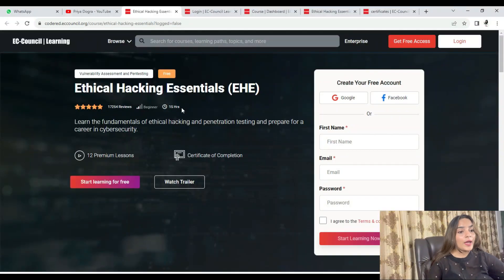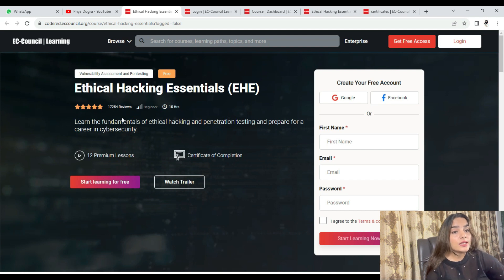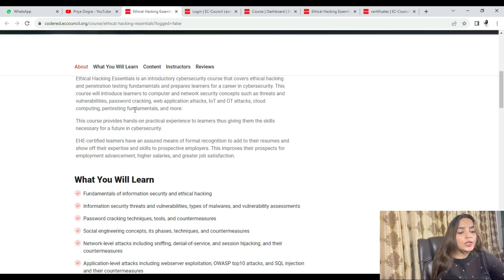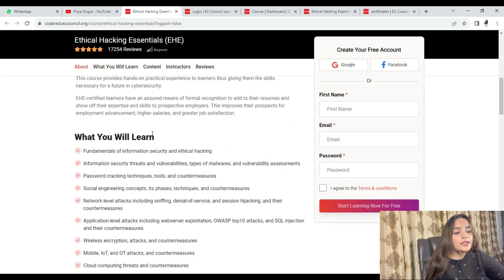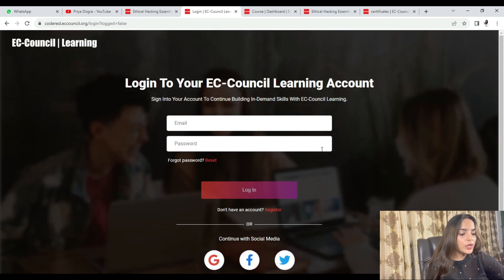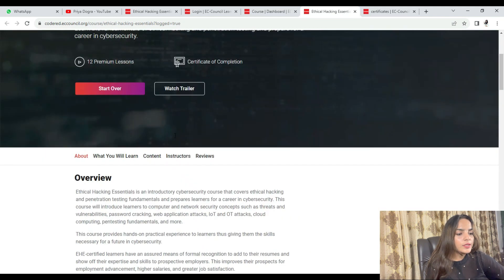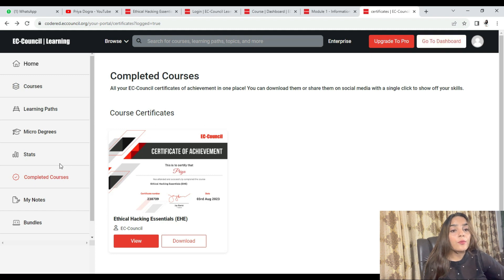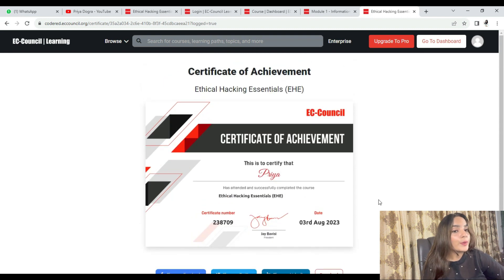EC Council Free Certification Courses | Ethical Hacking Paid Course for Free | EHE Certified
EC-Council Certified Ethical Hacking Free Training | Free EC-Council Certification Courses | Digital Forensics | Cybersecurity | Network Defense | Free EC-Council Certification Courses | Free Certified Ethical Hacking Course | Cybersecurity Course

►►►►►►APPLY Links (mentioned in the video) :

Certified Ethical Hacking Essential Course by EC Council | EC Council Free Courses with Certificate

Important Links :

►►►Work from home Internship with Rs 15,000 Stipend( no skills required )
Checkout the best Videos on my Channel :

►BHMS Courses | Free Online Homeopathy Courses with Certificate | Free Medical Courses
►Govt Certificate for Nutritionist / Dietician | Indian Council of Medical Research Free Course

eecouncil certified courses
eccouncil ethical hacking essentials
eccouncil courses with certificates
eccouncil free courses with certificates
eccouncil paid courses free
ec council certification fees
ec council free courses
ec council certifications list
ec council free certification
ec council certified ethical hacker
ec-council free courses with certificate
ec council free certificate
verify ec council certificate
how to get ec council certificate
eco council certificate
what is ec council certification
is ec council free
how to download ec council certificate
eccouncil certificate
eccouncil free courses
free online courses with certificate
certified ethical hacker free training
python training eccouncil
digital forensics free training